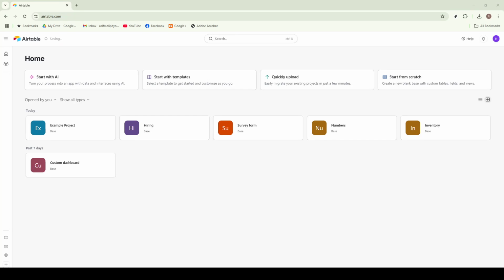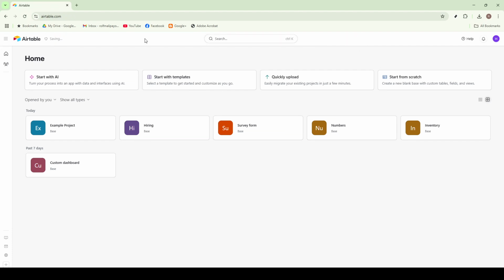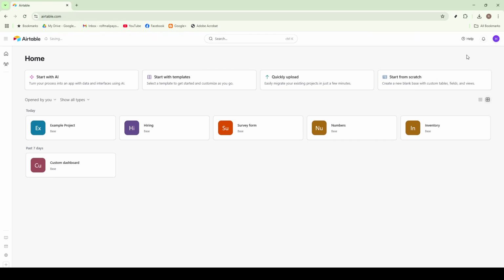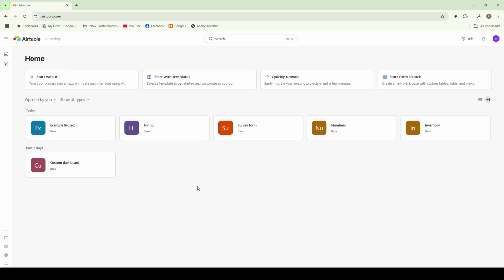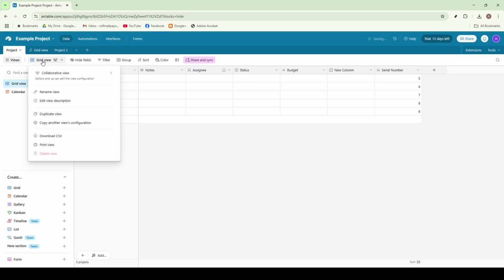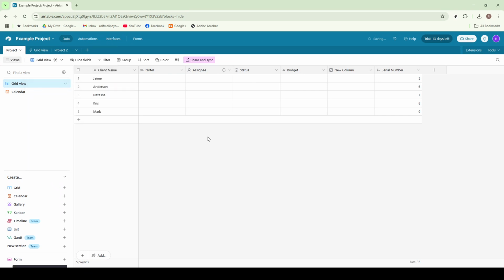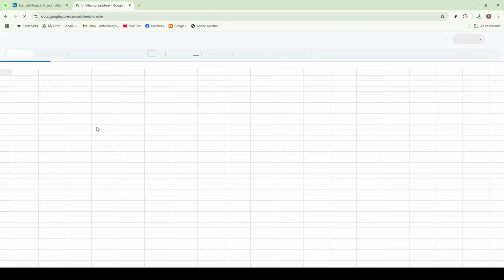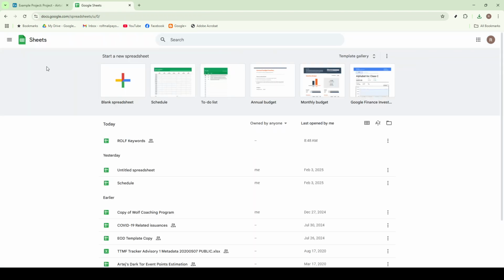How to Export Airtable to Google Sheets a Detailed Guide [2025 Full Guide]